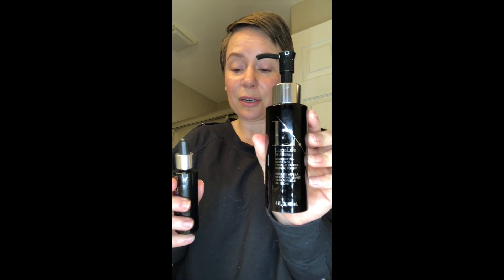LimeLife by Alcone Night Skin Care Routine Featuring the Midnight Oil Collection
LimeLife's newest skin care product is made with Marula Oil and creates a mind blowing, anti aging experience for your skin. This is my night time skin care routine.